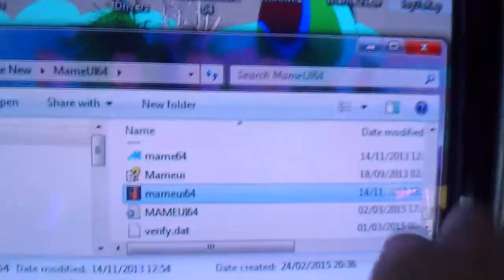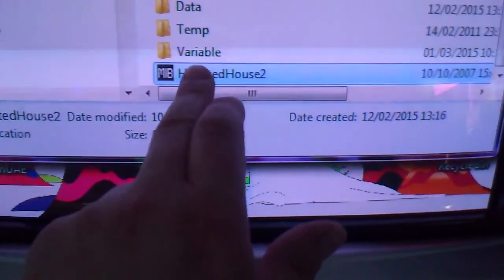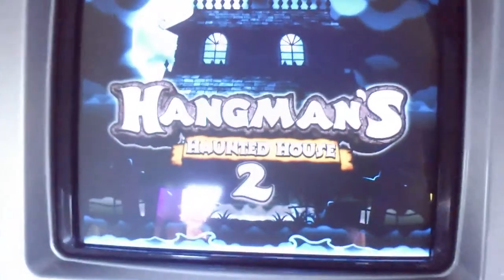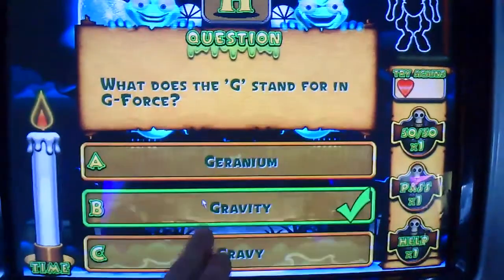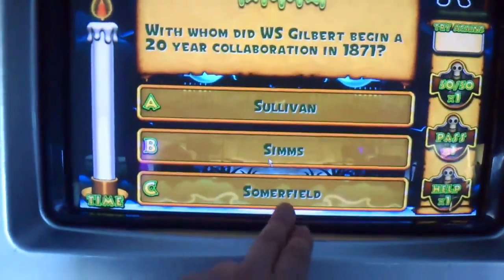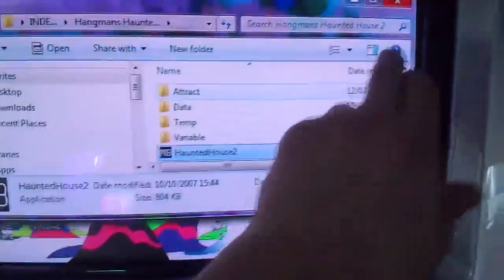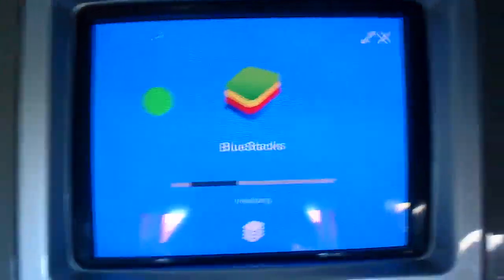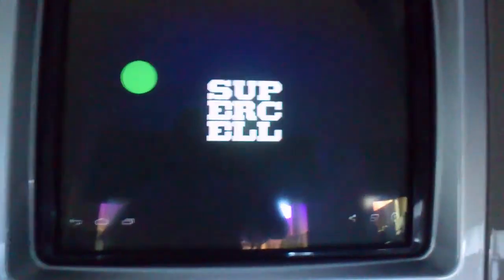Mame Machine Mk 2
A look at my new Mame Machine build!